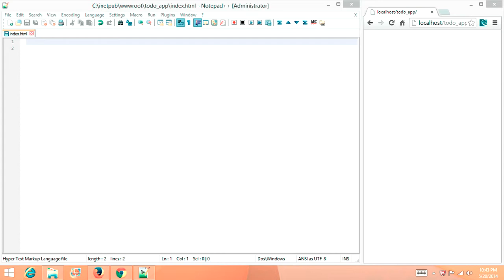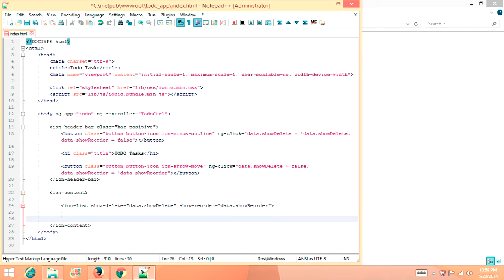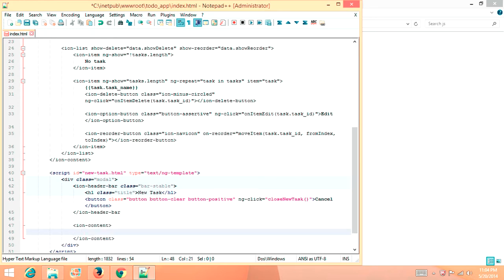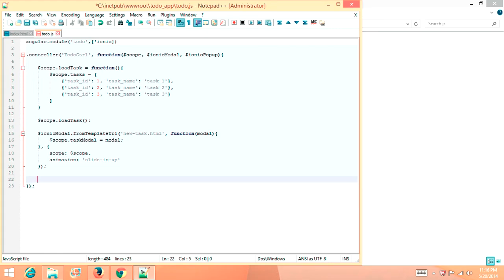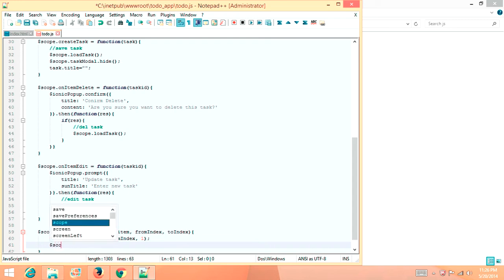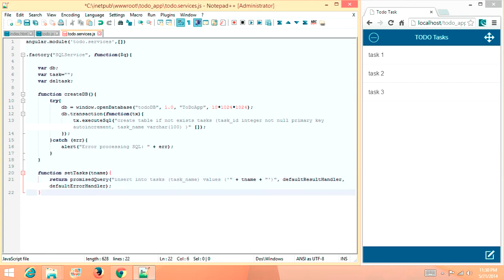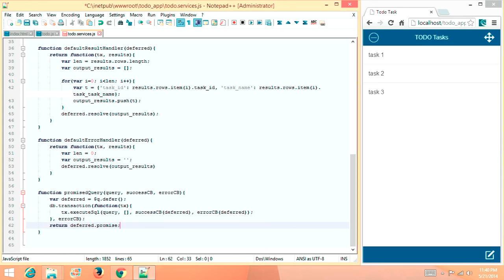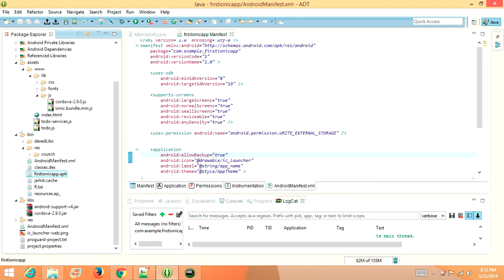[Outdated] Ionic Framework Tutorial - Simple TODO App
In this video tutorial, we will be creating step by step, a simple mobile application using Ionic Framework, HTML5 localstorage & Phonegap from scratch.